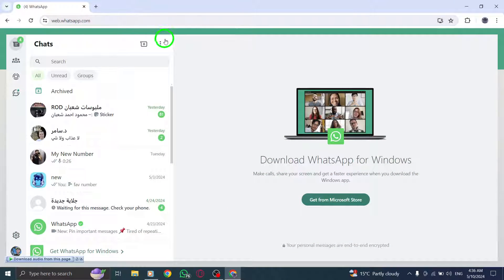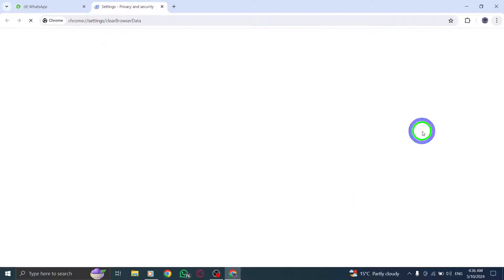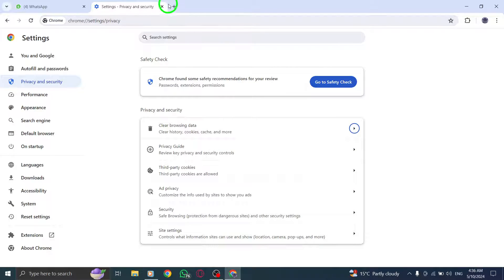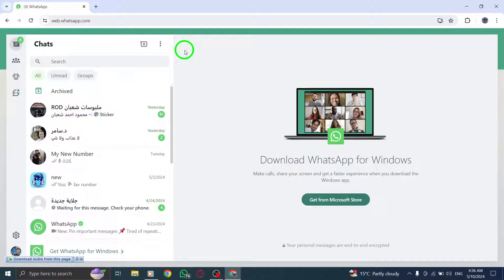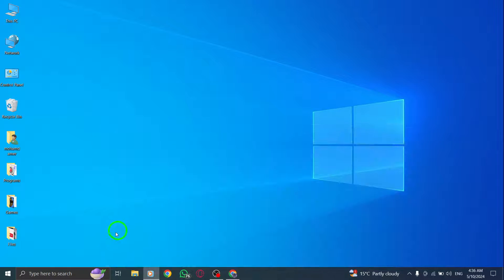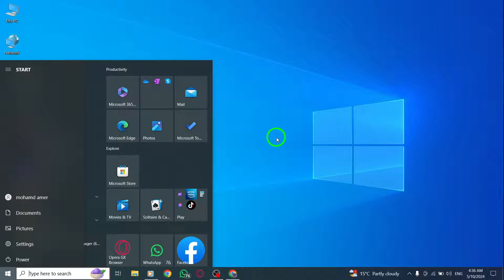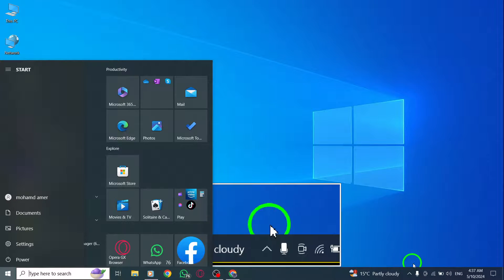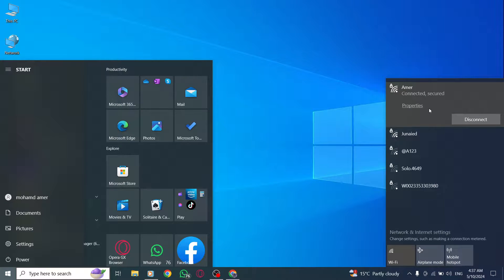How To Fix WhatsApp Login Problem On PC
In this video, learn how to troubleshoot and fix WhatsApp login problems on your PC with these steps:

1. Refresh the WhatsApp Web page.
2. Clear your browser cache and cookies.
3. Log out of WhatsApp Desktop and log back in.
4. Sometimes restarting your device can help.
5. Try connecting to a different network or using data.

Follow these steps to resolve login issues on WhatsApp for a seamless user experience on your PC.